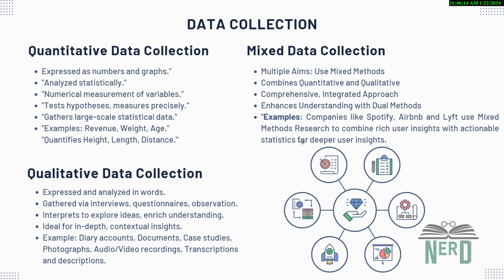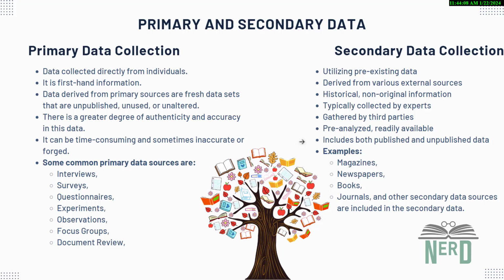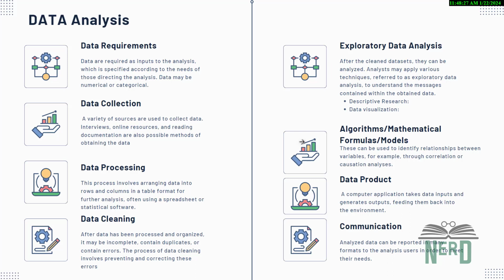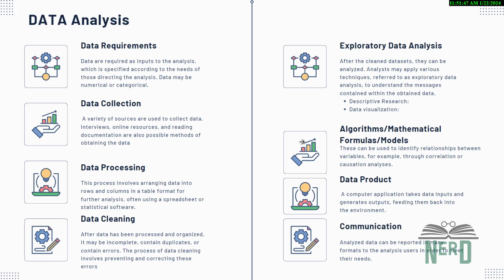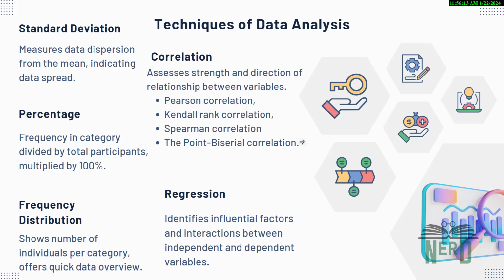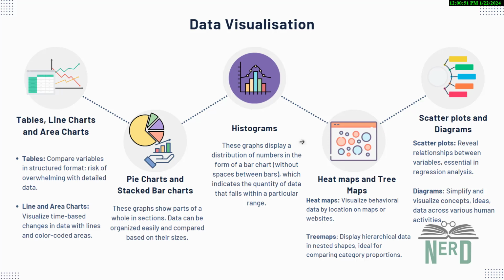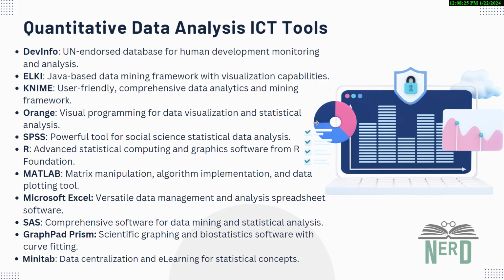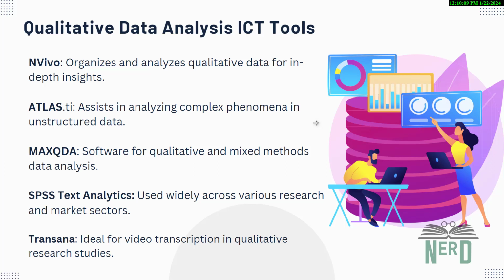Navigating the Data Landscape: Collection, Analysis, and Visualization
In today's digital era, the ability to navigate through the vast sea of data is invaluable. 'Navigating the Data Landscape' is a comprehensive journey into the realms of Data Collection, Analysis, and Visualization. We begin by delving into Data Collection and Verification, understanding the nuances between Quantitative and Qualitative methods, and exploring Mixed Methods Research for a holistic approach. Our focus then shifts to Primary Data Collection, emphasizing the importance of firsthand information, and Secondary Data, leveraging existing resources for enhanced insights.

As we progress, the significance of a robust Data Management Plan is highlighted, ensuring the integrity and accessibility of data. Our adventure into Data Analysis and Hypothesis Testing uncovers the mysteries of data interpretation, leading us to Data Measures and Techniques, where we dissect various analytical tools.

The heart of our journey lies in Data Visualization. We decode complex information through various visual forms like Tables, Line and Area Charts, revealing trends and patterns over time. We also slice and dice data using Pie and Stacked Bar Charts, and decipher distributions with Histograms.

Embracing advanced visualizations, we explore Heat Maps, showcasing data hotspots, and Treemaps for efficient data organization. Scatter Plots are introduced as detective tools for uncovering correlations, and Diagrams for simplifying complex relationships.

Join us in 'Navigating the Data Landscape,' where data becomes more than numbers - it becomes a story waiting to be told.